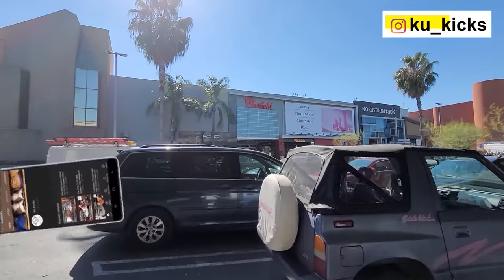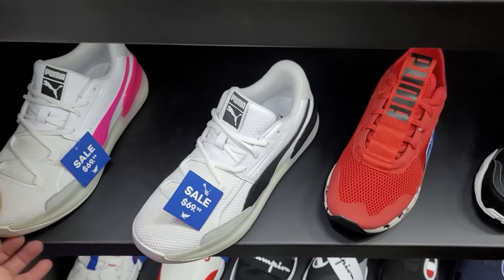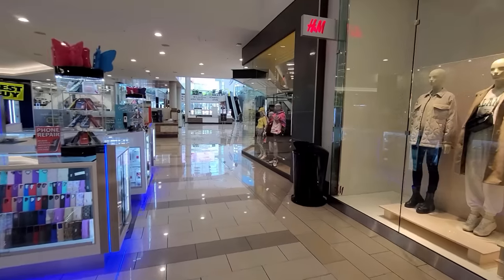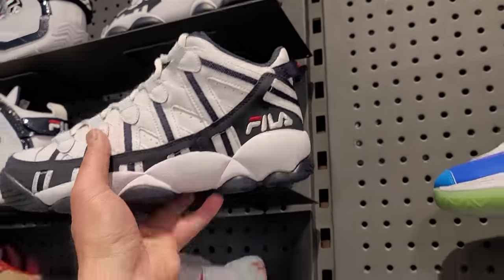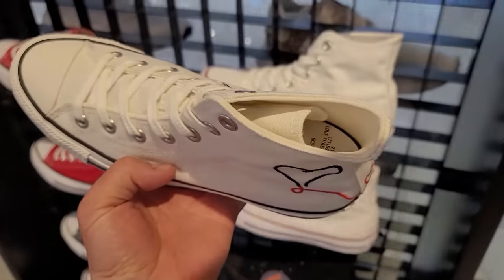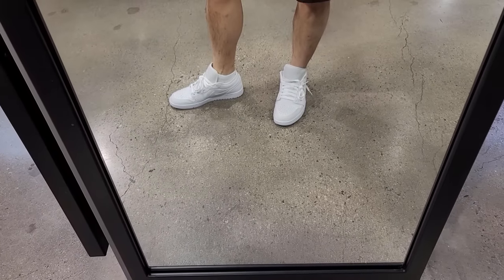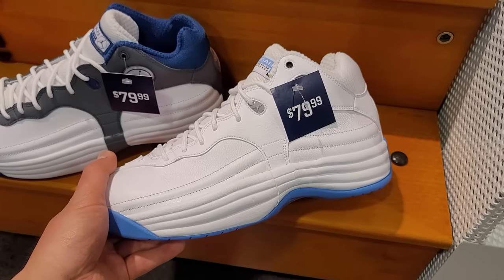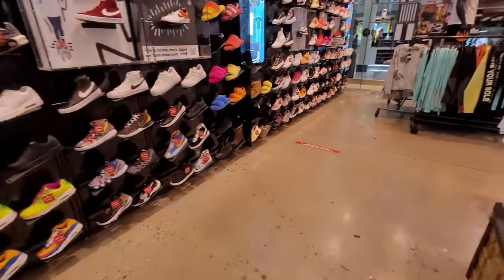Westfield Culver City Sneaker Shopping Is Always Interesting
I had to check out the Culver City Mall to check out when Sheikh releases their unreleased pairs of the Jordan 1 Silver Toes. If course I had to look around to see what is going on at this mall. This mall has 5 sneaker shops so there are always some steals around.

As most of you know, this channel is all about finding steals and deals on sneakers and finding the dopest rare sneakers for retail. We def avoid paying them crazy resell prices. I try my best to have a sneaker vlog for yall every morning and have had over 600 videos in less than 2 yrs. I definitely appreciate yall supporting the channel and helping this tiny channel grow.

Westfield Culver City
6000 Sepulveda Blvd